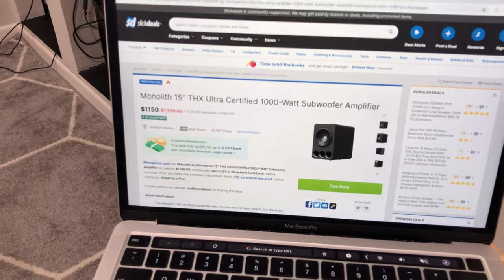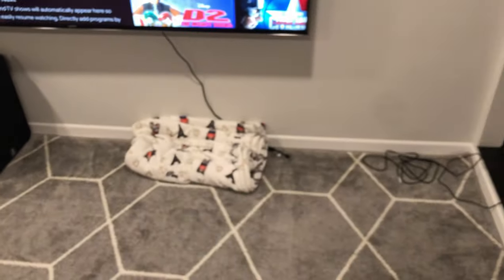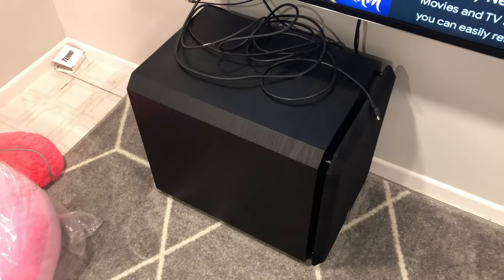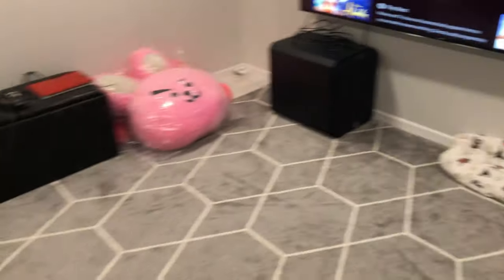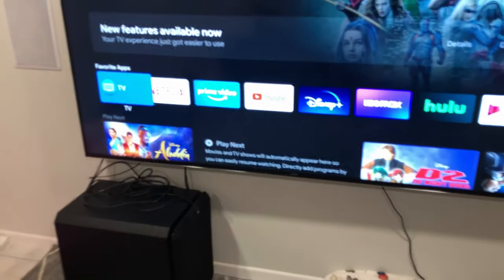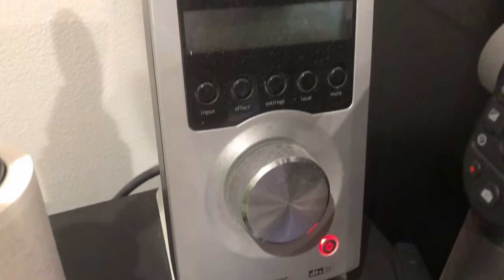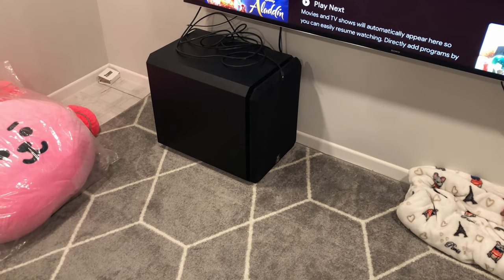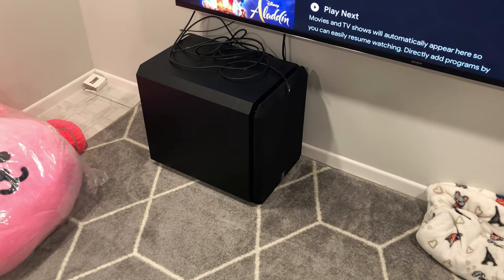Home Theater Subwoofer "Go Big" Syndrome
Video for those new to home theater, a common suggestion is to simply buy the largest most powerful subwoofer possible.  In my opinion, the sub should be sized appropriately for the room and IF there was only one selling point to consider, it would be the frequency response.